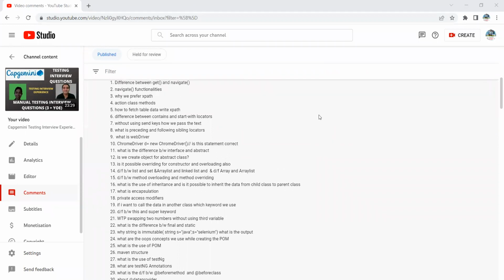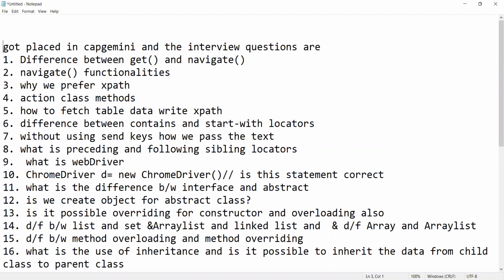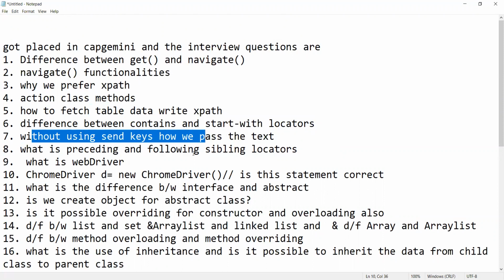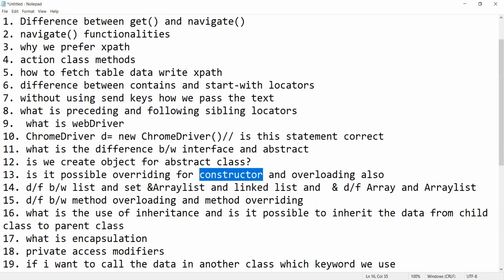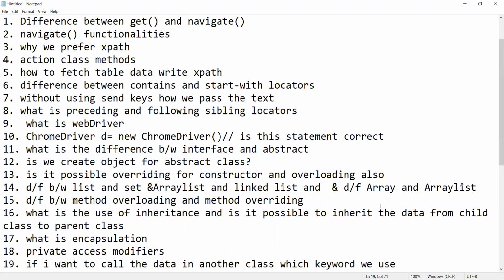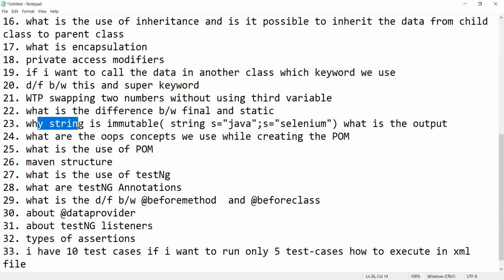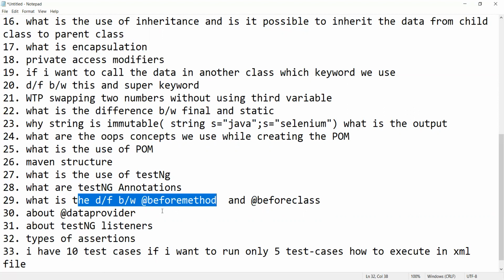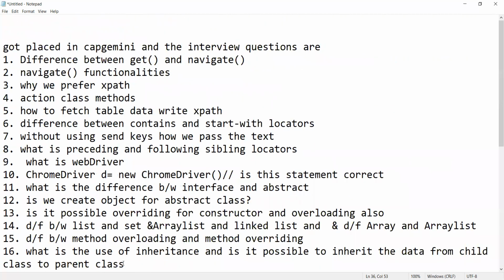Capgemini Automation Testing Interview Questions